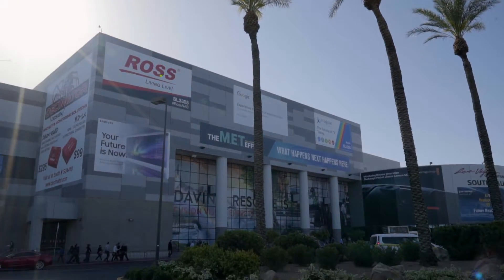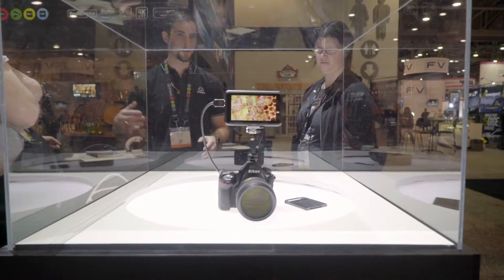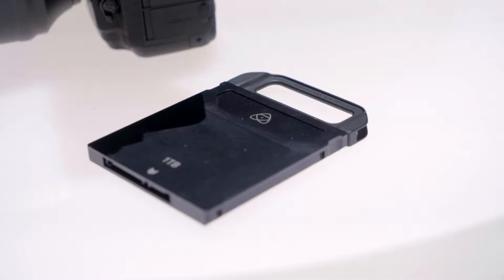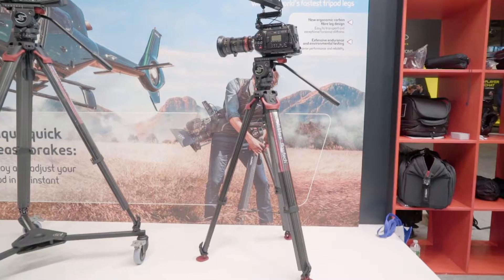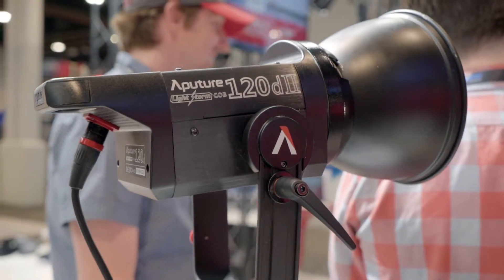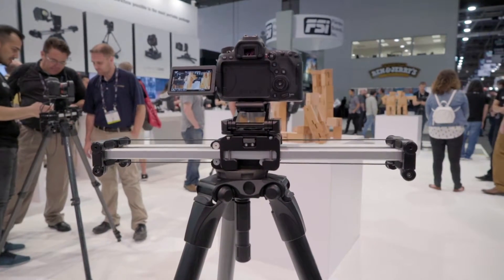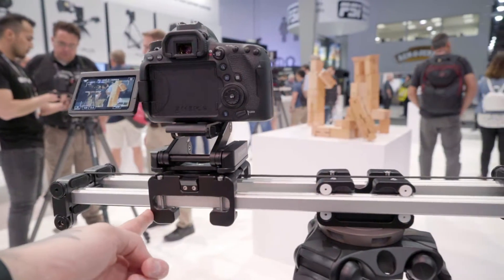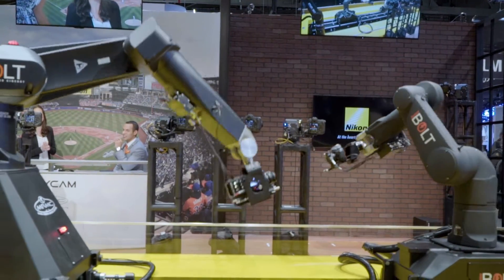NAB 2018 Recap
See some of the highlights of Jason's trip to the NAB Show in Las Vegas.

CREDITS:
Produced by: Simple Strat

Simple Strat is the marketing agency for companies that are serious about growth. By leveraging a proprietary strategy and planning process, we establish a roadmap to increase qualified leads and close more sales. Our services include inbound marketing, digital marketing, video production, and sales enablement. Simple Strat is a certified Silver HubSpot Partner Agency and Wistia video hosting and analytics partner.